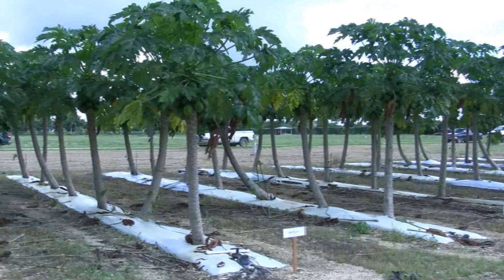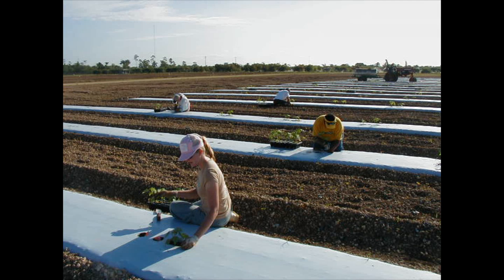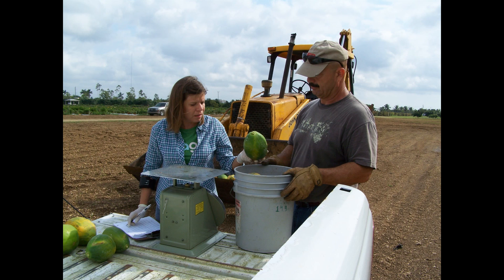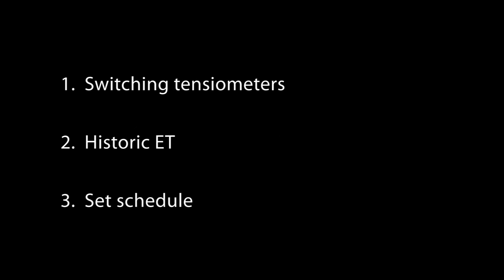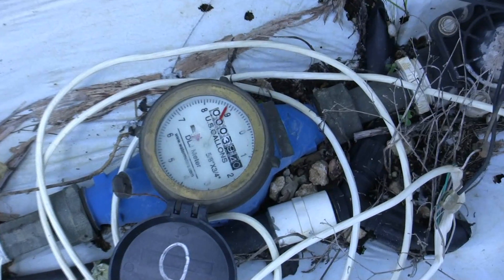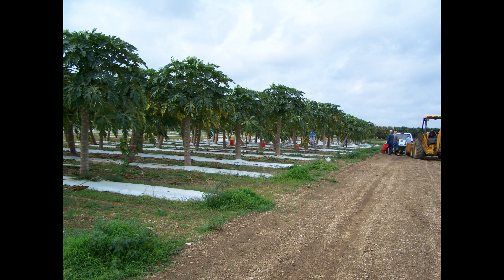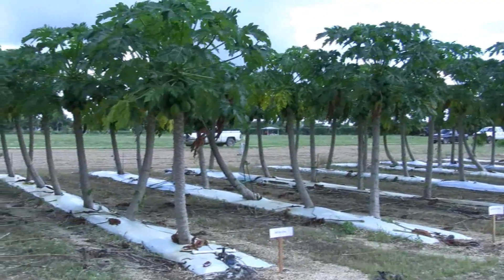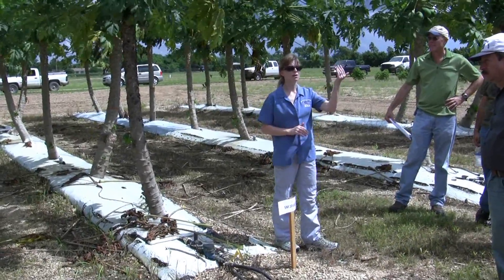Papaya Irrigation.wmv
Papaya study at UF IFAS Tropical Research and Educatin Center